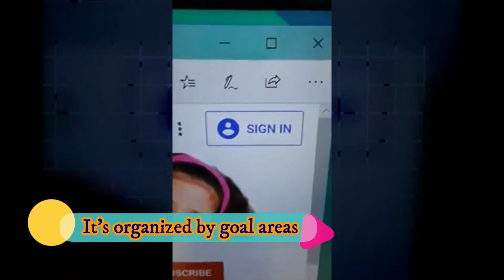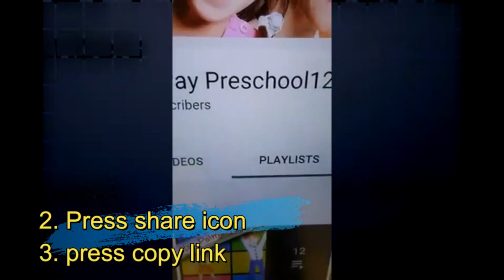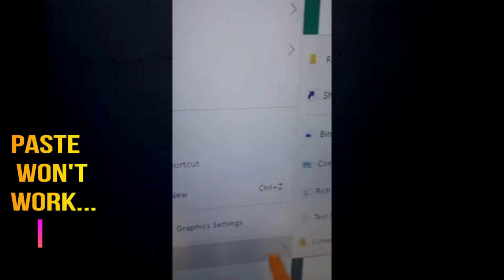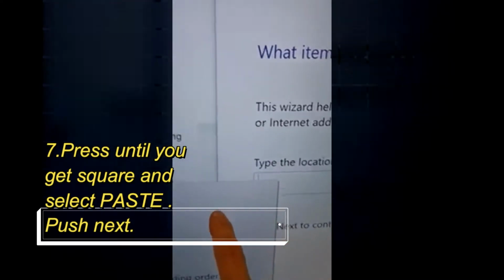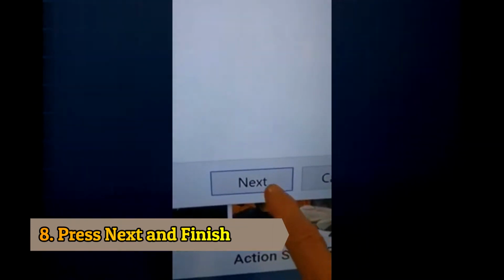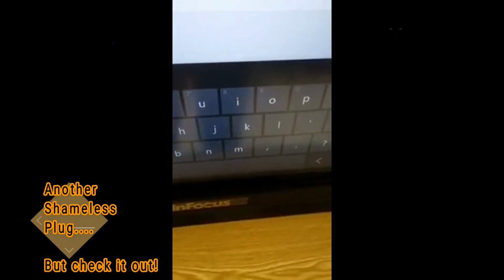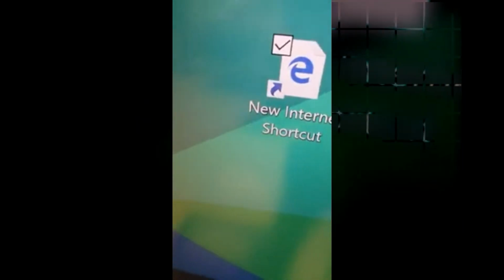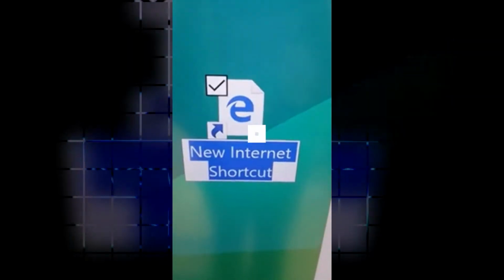Saving a WebSite to your Smart White Board : You tube by Leeway Preschool123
How to A Video Link to your  Desktop
1. Minimize your board
2. Press share,
3. and go to copy link press
4. Press board get dialogue press new,
5. new shortrcut
6. Press dialogue
7. press paste  next finish
8. Name it finish